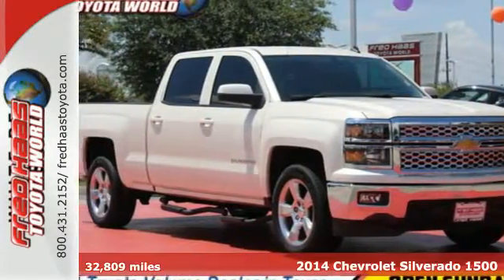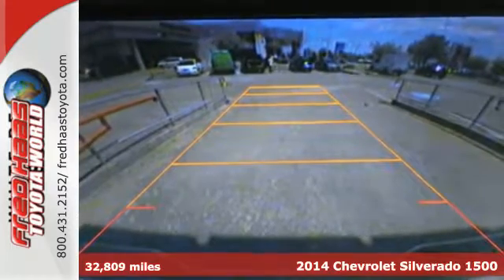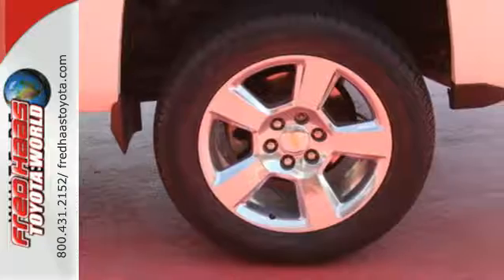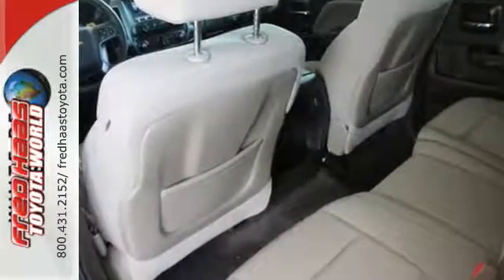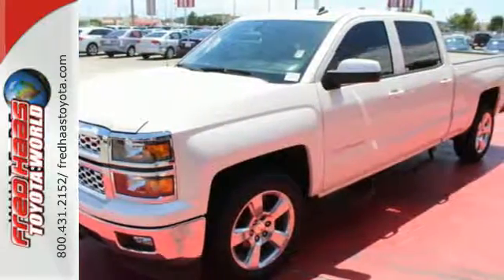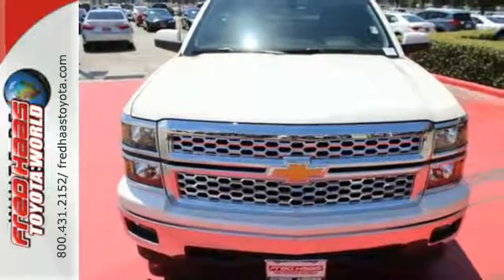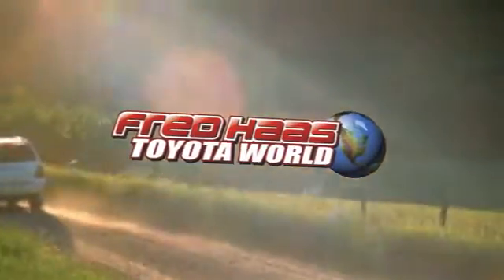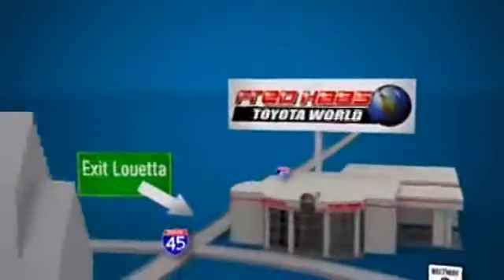Used 2014 Chevrolet Silverado 1500 Spring, TX EG171723T - SOLD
Year: 2014
Make: Chevrolet
Model: Silverado 1500
Trim: LT
Engine: 8 Cyl. 5.3L
Transmission: Automatic
Color: White
Mileage: 32809
Stock #: EG171723T
VIN: 3GCPCREC4EG171723
This Chevrolet Silverado 1500 has a strong Gas/Ethanol V8 5.3L/325 engine powering this Automatic transmission. Carfax One-Owner Vehicle. Windows, power front and rear with driver express up and down and express down on all other windows, Wheels, 17 x 8 (43.2 cm x 20.3 cm) bright machined aluminum, Wheelhouse liners, rear.*This Chevrolet Silverado 1500 Comes Equipped with These Options *Wheel, full-size spare, 17 (43.2 cm) steel, Visors, driver and front passenger illuminated vanity mirrors, Transmission, 6-speed automatic, electronically controlled with overdrive and tow/haul mode. Includes Cruise Grade Braking and Powertrain Grade Braking, Tire Pressure Monitoring System (does not apply to spare tire), Tire carrier lock, keyed cylinder lock that utilizes same key as ignition and door, Tailgate, locking utilizes same key as ignition and door, Tailgate, EZ-Lift and Lower, Tailgate and bed rail protection cap, top, Steering, Electric Power Steering (EPS) assist, rack-and-pinion, Steering wheel, leather-wrapped with audio and cruise controls.*Living In The Fast Lane Doesn't Mean Compromising On Quality with This Chevrolet Silverado 1500 LT *According to Carfax's history report: Carfax One-Owner Vehicle, No Damage Reported, No Accidents Reported.*Visit Us Today *Come in for a quick visit at Fred Haas Toyota World, 20400 Interstate 45, Spring, TX 77373 to claim your Chevrolet Silverado 1500!

Address:
20400 I-45 North